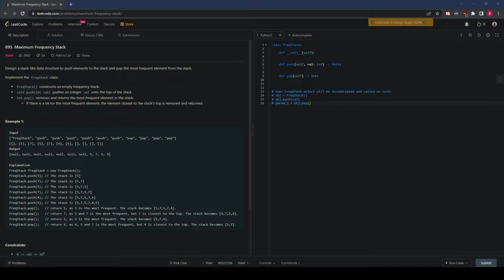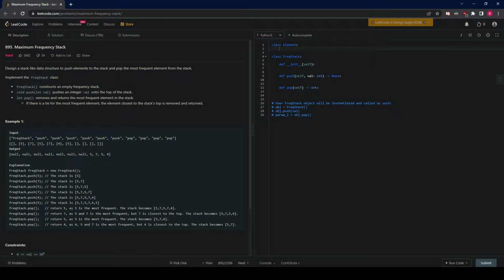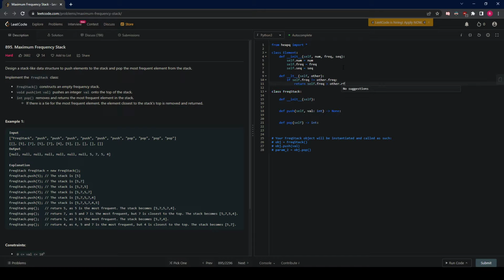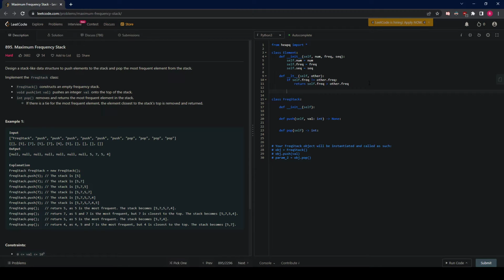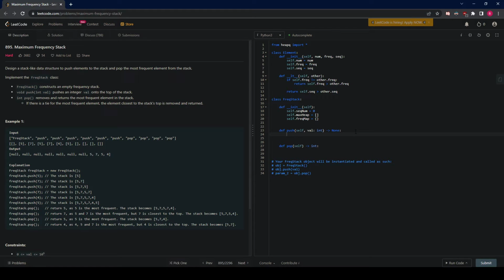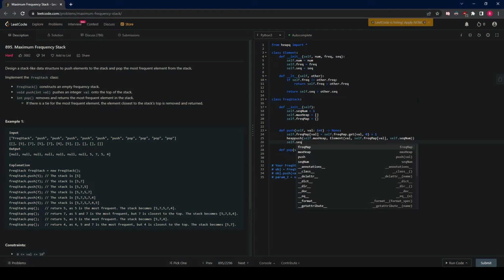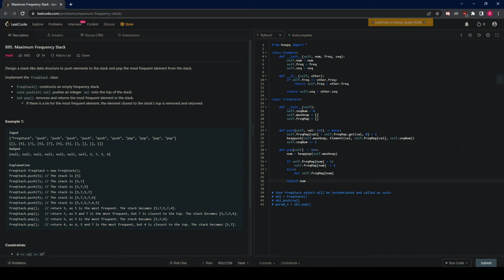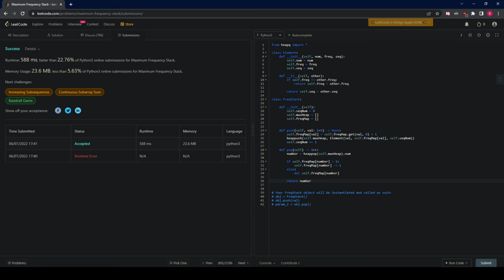Leetcode Question 895: Maximum Frequency Stack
In this video, I solve the Maximum Frequency Stack question with the top 'k' elements strategy.